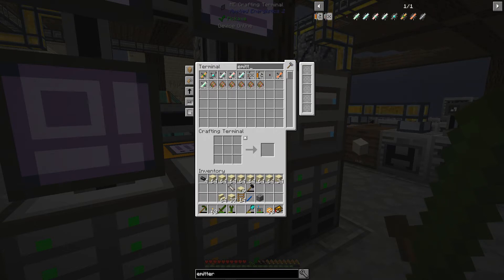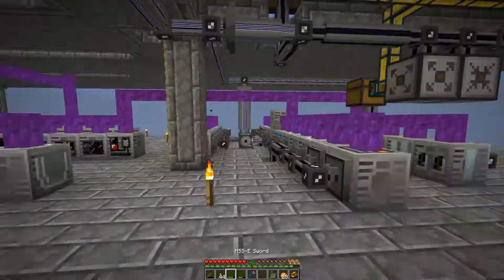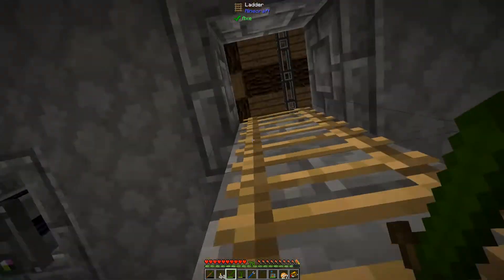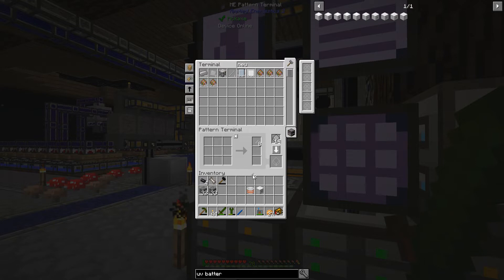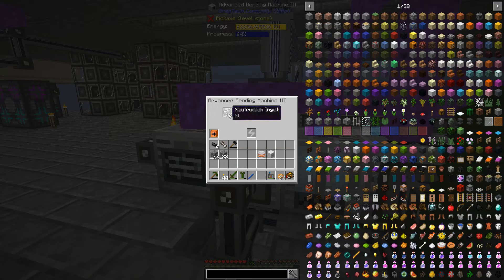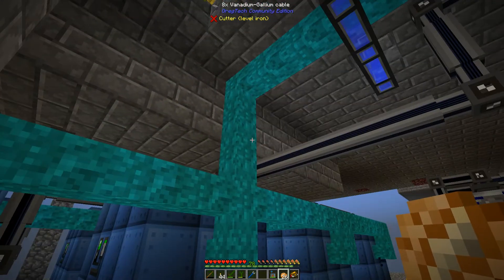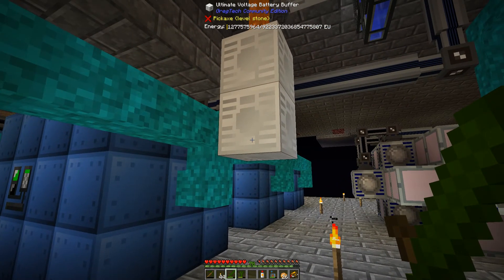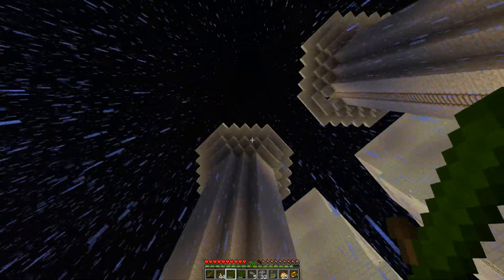GregBlock - Episode 87 - Ultimate Battery Pt 2